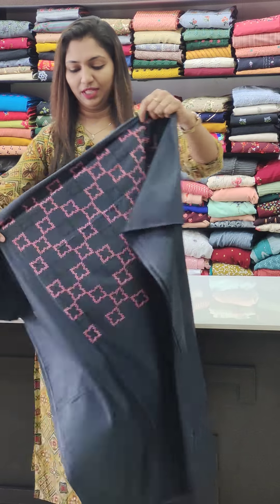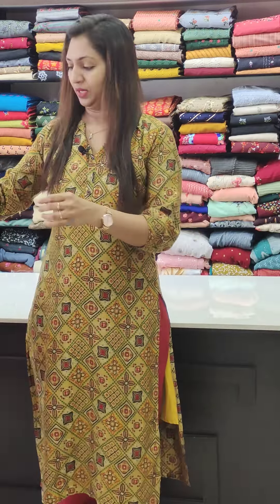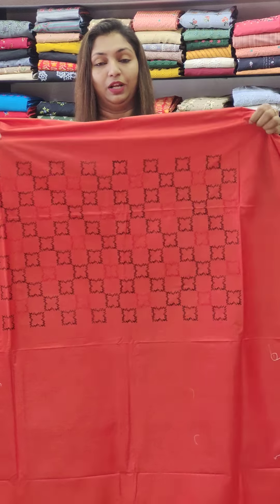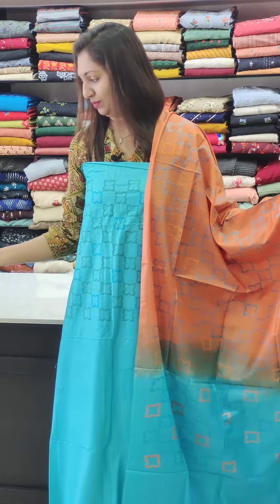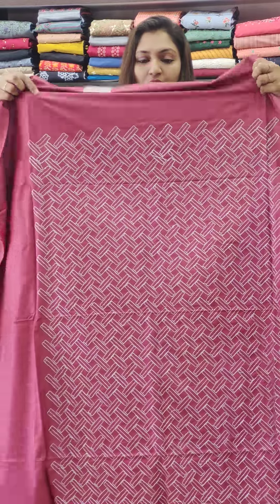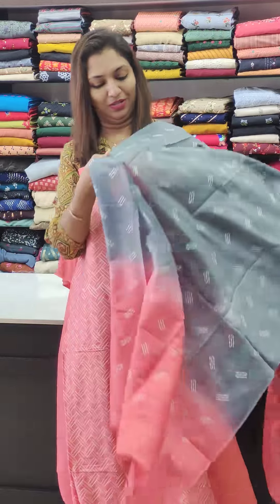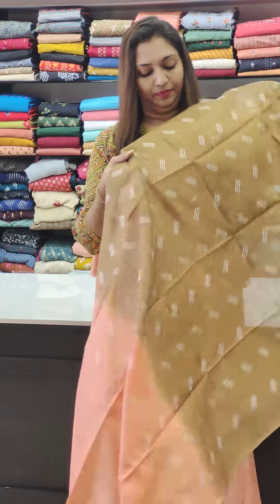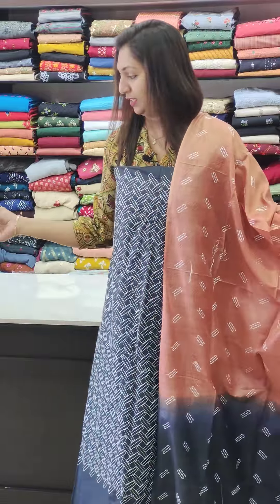SEMI TUSSAR SILK_SALWAR SUITS || 𝐕𝐈𝐃𝐄𝐎#732